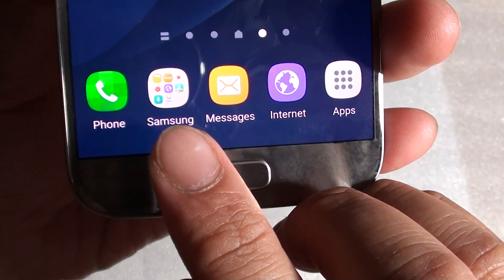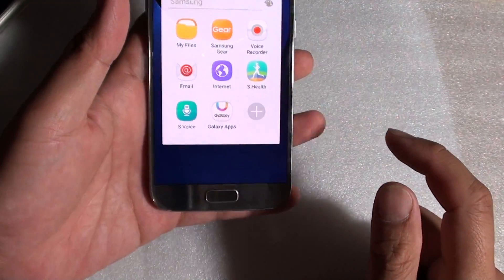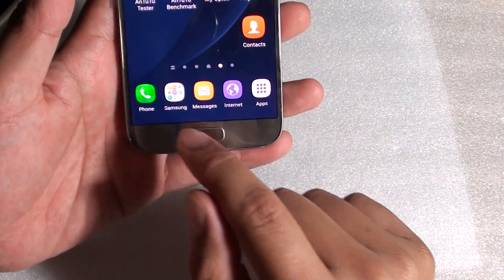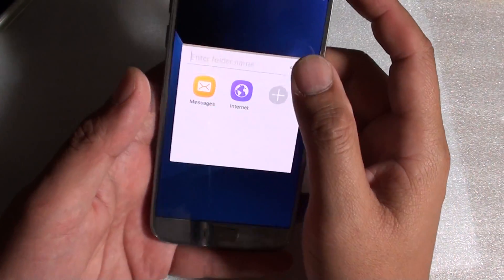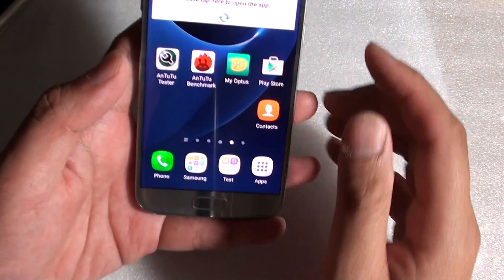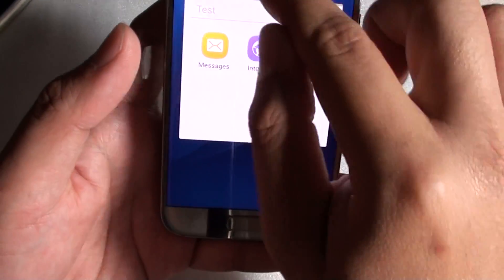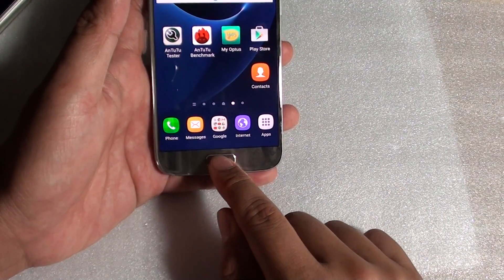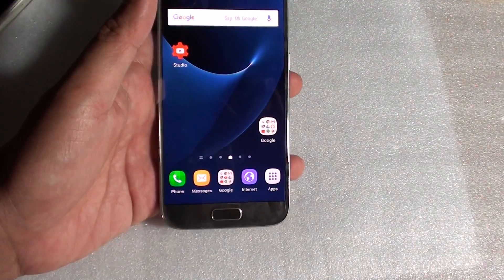Samsung Galaxy S7: How to Create a Folder in Bottom Dock from Home Screen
Learn how you can create a folder in bottom dock from Home screen on Samsung Galaxy S7.